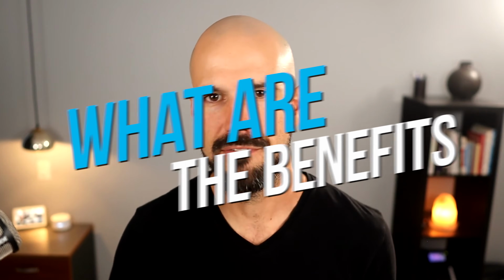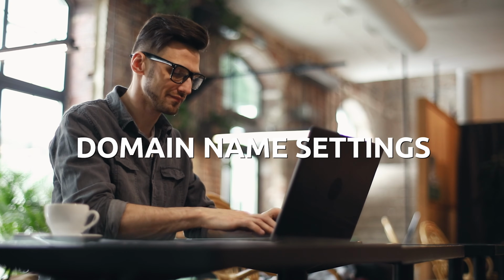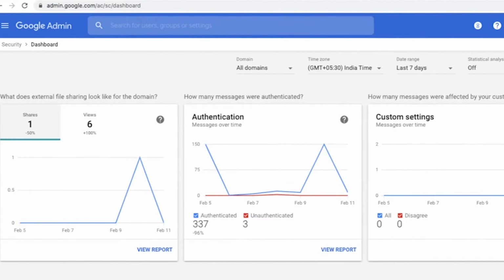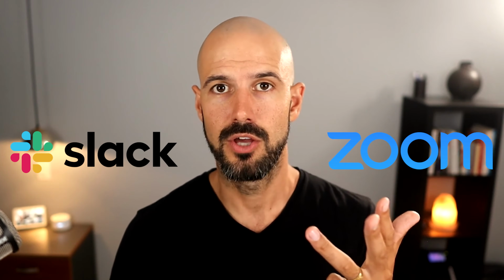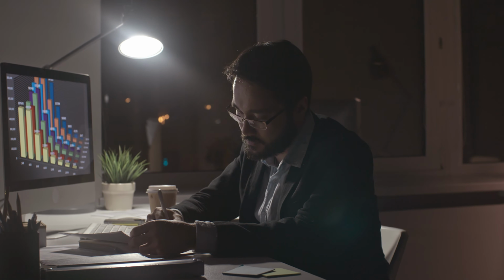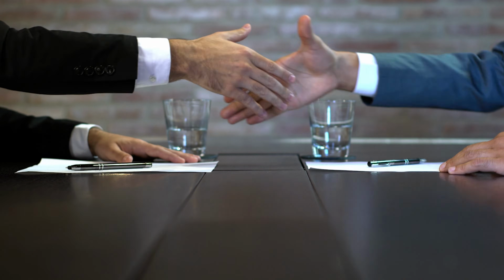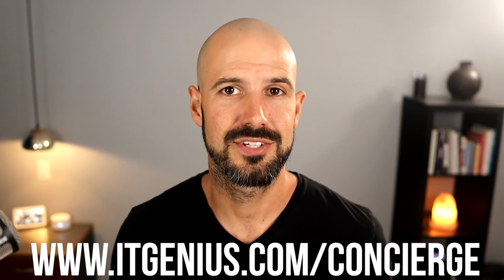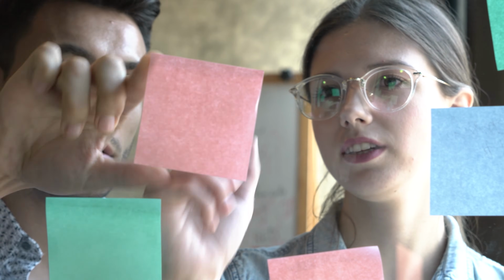Questions about Concierge | Google Workspace Support For Business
If you're interested in learning more about our service from our professional support team at itGenius, I'm going to cover our most frequently asked questions from customers who are deciding to choose Concierge for their business. Find out more as I answer the top 10 questions about Concierge.

00:00 Introduction
00:47 What is Concierge?
02:04 What are the benefits of Cloud Concierge?
02:33 How much does it cost?
02:51 Why is it a subscription?
04:45 What happens if you don't find value in the membership?
05:20  Does it cover other businesses?
05:56 How do we get in touch if you need help from us?
06:47 Will future accounts/users be included?
07:31 Will Cloud Concierge change your current IT Support relationships?
09:00 Google Workspace license transfer FREE Offer